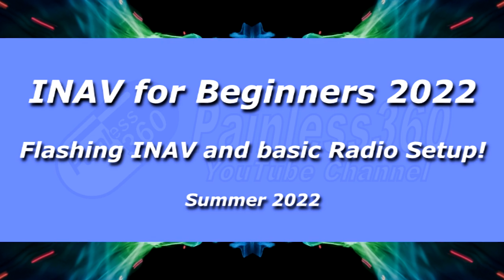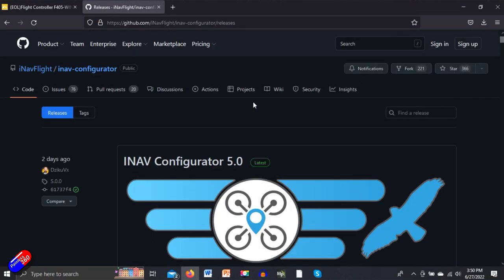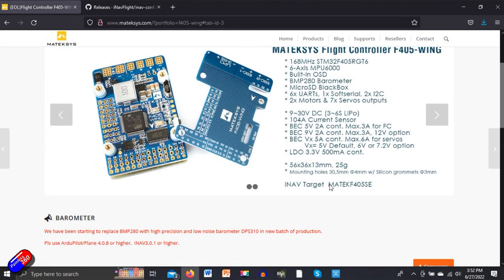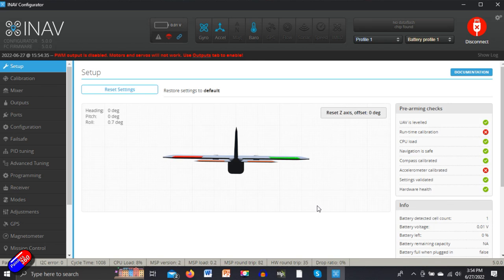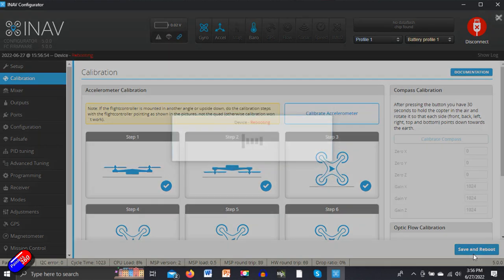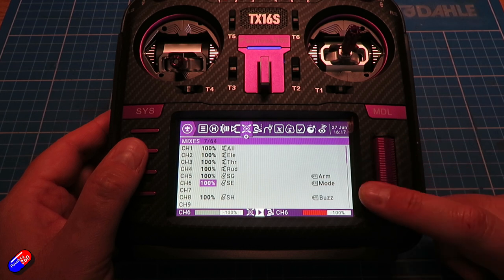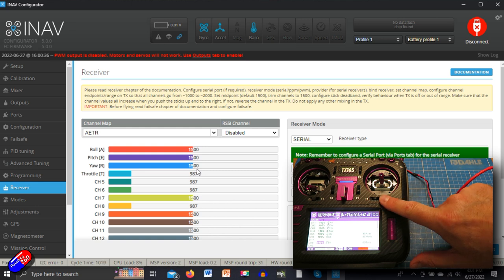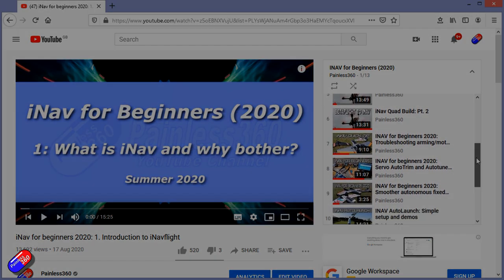(2/7) INAV for Beginners 2022: Downloading, flashing and basic radio setup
Time codes:
0:00 Intro
1:23 Downloading INAV
3:49 Flashing the flight controller
6:14 Choosing the model type
7:31 Calibrating the accelerometer
10:34 Setting up the radio
12:30 Setting up the RECEIVER tab
14:35 Summary